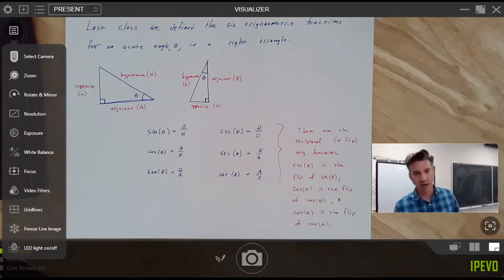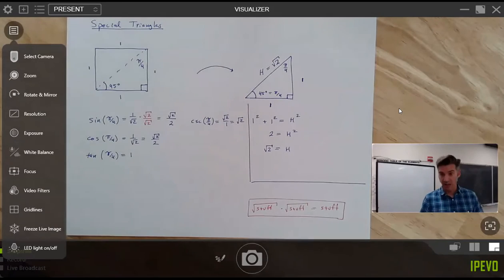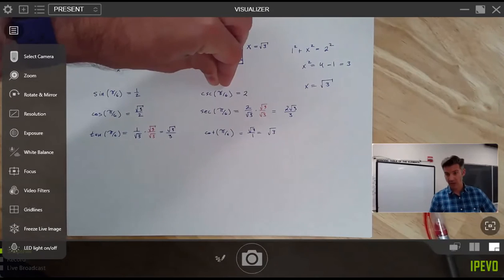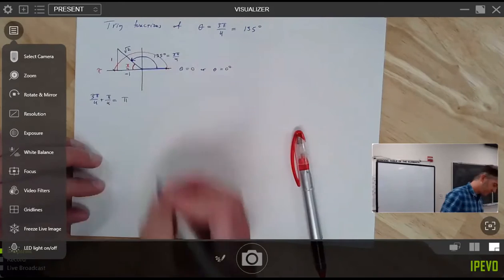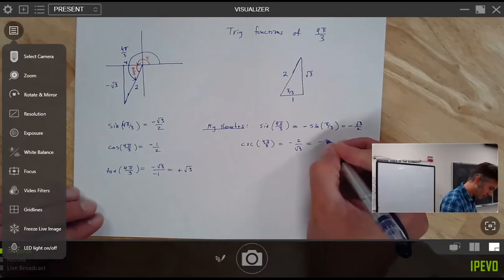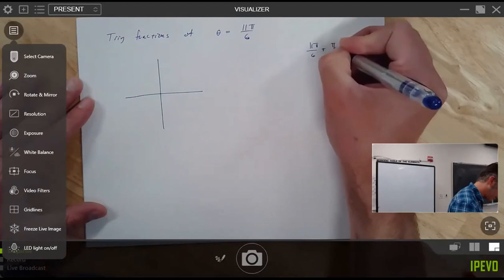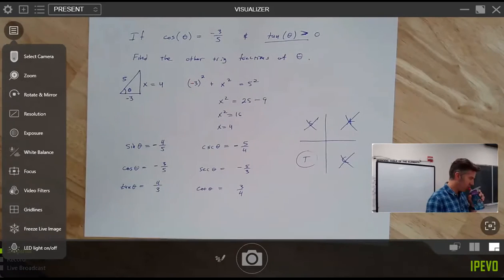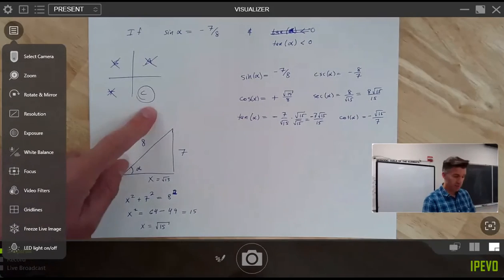Math C Class B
Trig functions of Special Angles, Signs of trig functions in different quadrants.